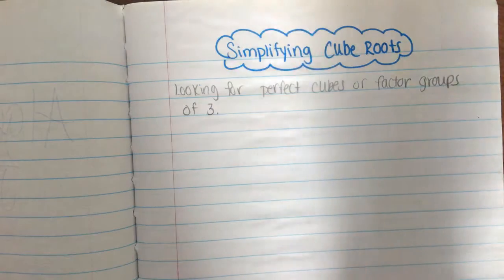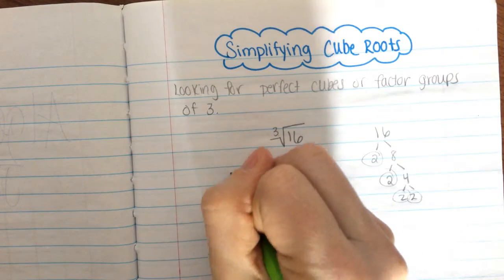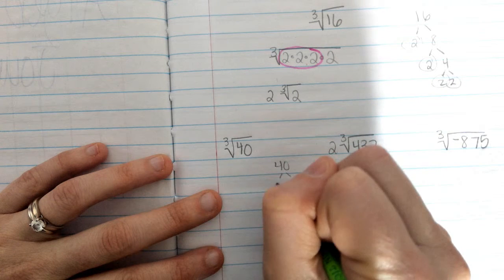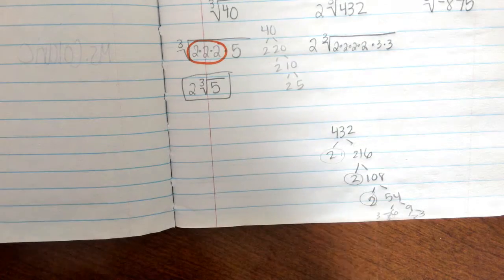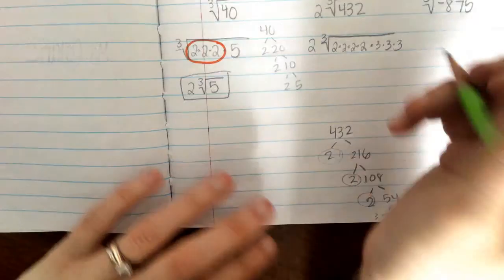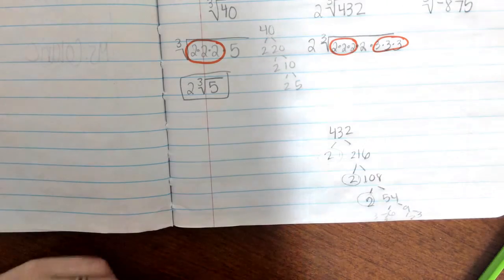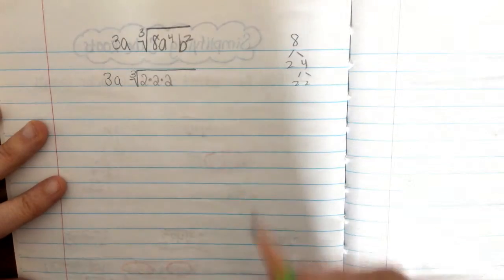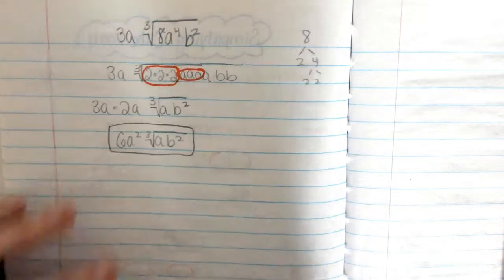Simplifying Cube Roots